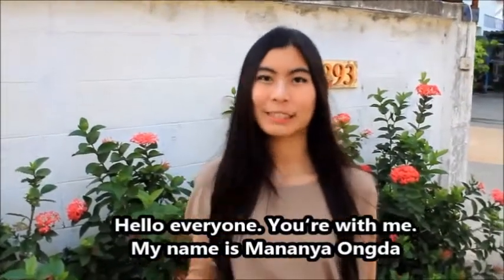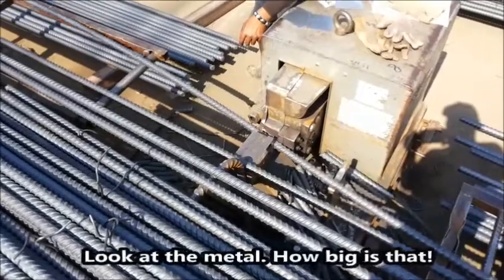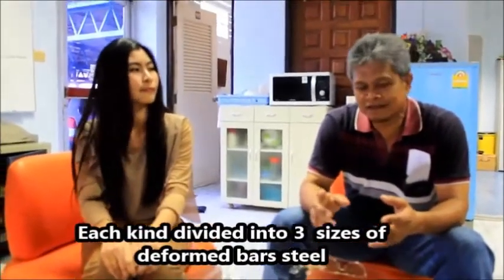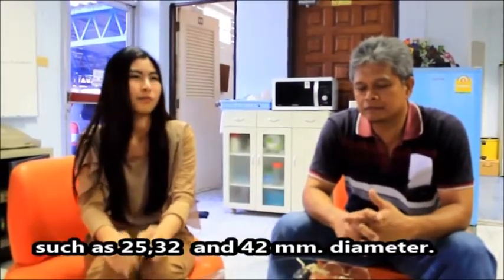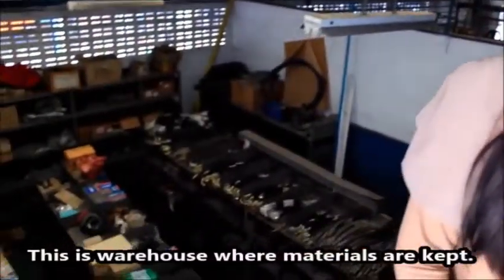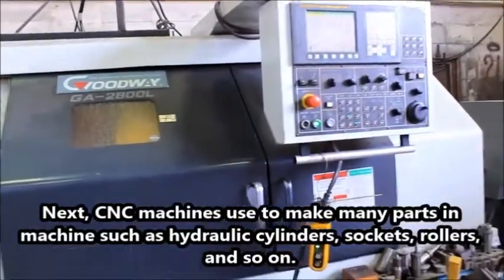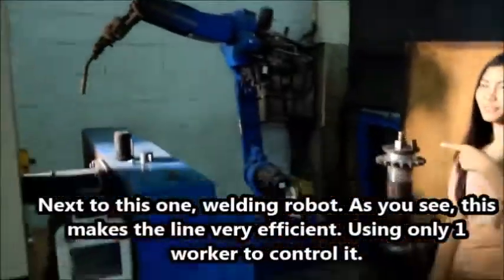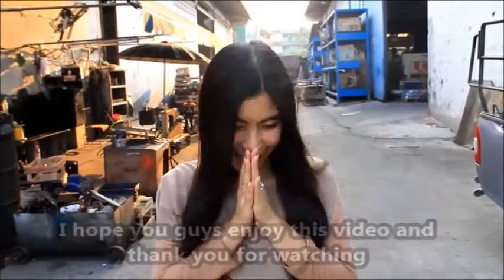Bar Bender & Bar Cutter by NIMUT Engineering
This video's presented to Mr.Charlie Byron, my beloved teacher at KMITL.
Bar Bender & Bar Cutter, the construction machines in Thailand  by NIMUT Engineering